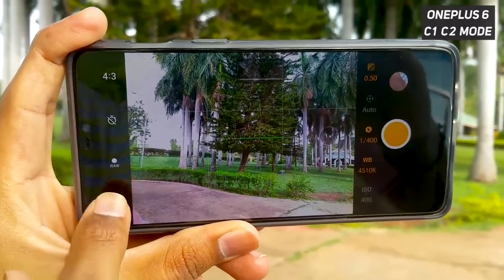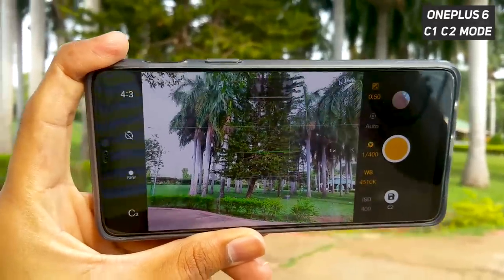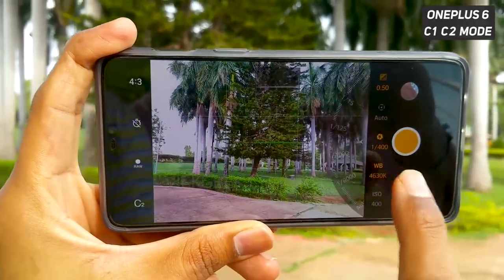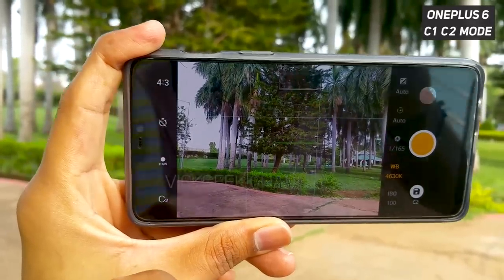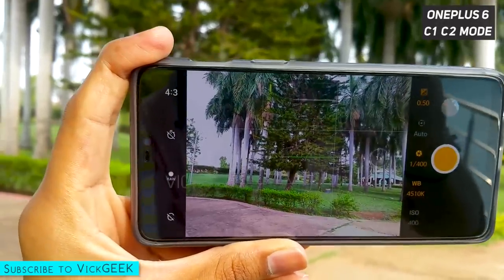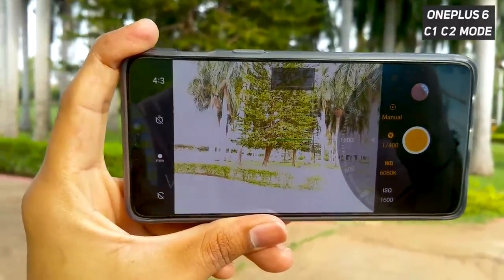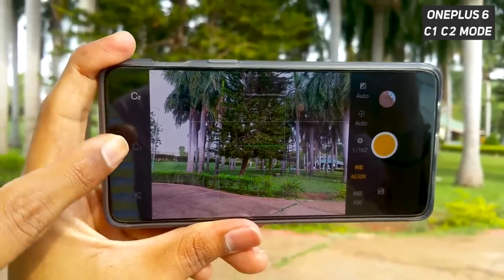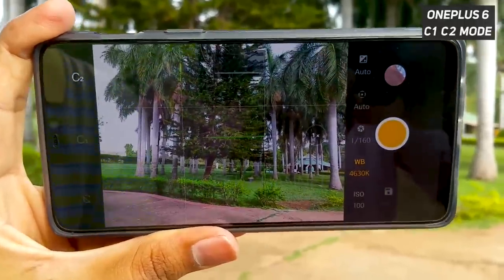Oneplus 6 Camera Settings Tips | Customize your own Camera settings C1 C2 Modes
Hey guys, there is a hidden feature on OnePlus 6 pro mode located inside camera settings pro photo mode which is really helpful in customizing the camera settings.
In this video I have explained how C1 C2 mode works on new
OnePlus 6 and how you can set your favourite settings to C1 or C2. So, next time if you want your favourite saved camera settings back, just switch to C1 or C2 and you will instantly see your favourite settings in action.